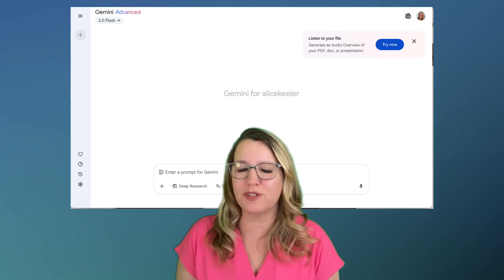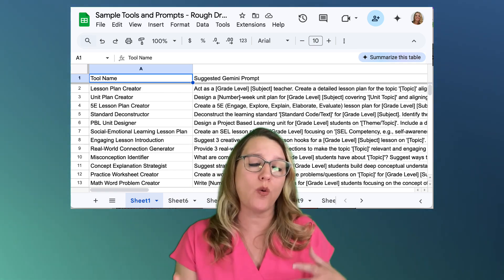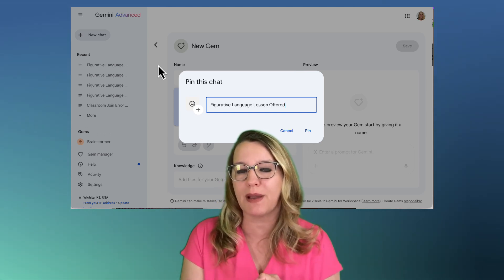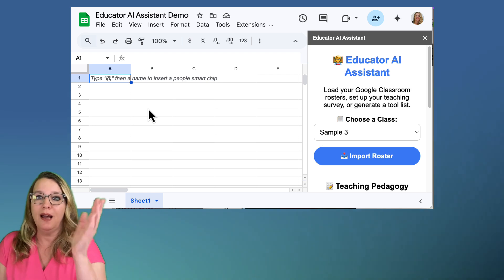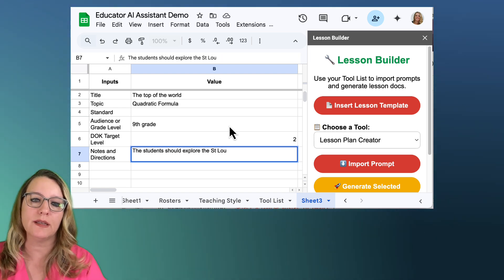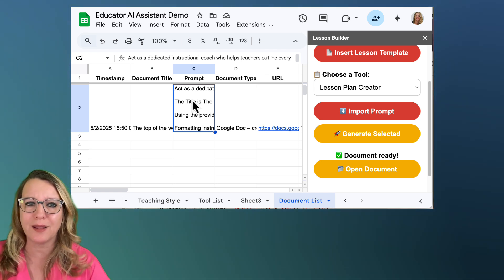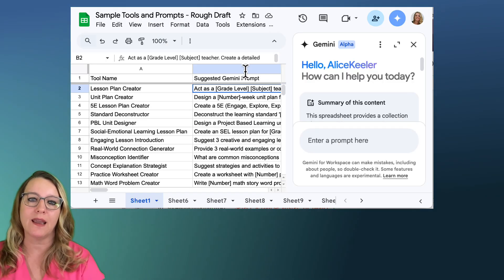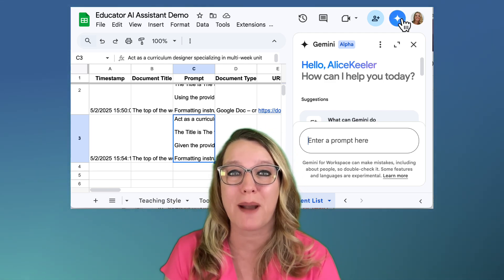Make Your OWN Custom AI Teacher Tool with Google Gemini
Need an AI lesson builder? AI rubric creator? Just an AI partner? There are a lot of AI teacher tools out there... but did you know you can BUILD YOUR OWN using Google Gemini? When you create your own AI Teacher Tool then the only person collecting your data is YOU!

Google Gemini for Education is your AI partner built right into your Gmail, Docs, Sheets, Slides, Google Classroom, etc... Use and Gems in Gemini to upload your files and information about your district initiatives and teaching style to have a custom AI Teacher Tool.

BUT. you still have to create the prompts... and who has time for that?! So I prompted my idea to create my own custom AI Teacher Tool. In this video Alice Keeler demonstrates using Google Gemini to vibe code creating an Add-on for Google Sheets that lets you choose from a list of teacher tools, like you can in other 3rd party tools, but you have total control over the prompt!

More safe, more secure, more personalized. Google Gemini for Education.